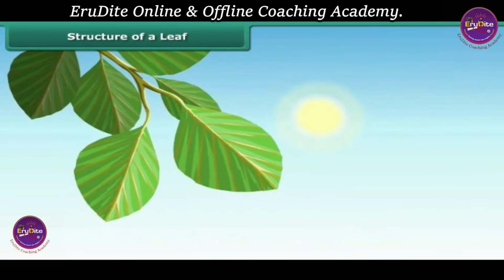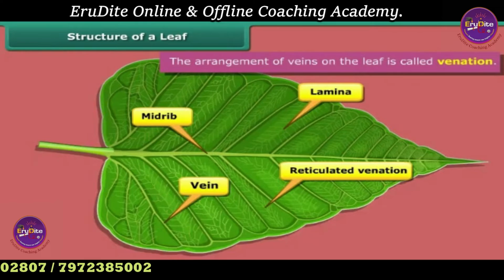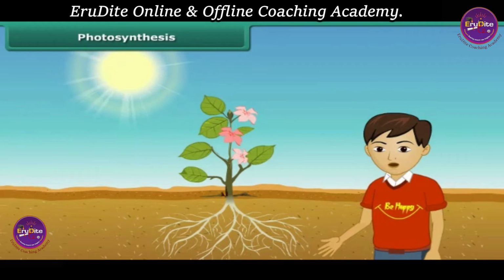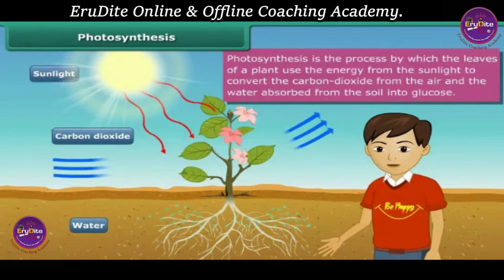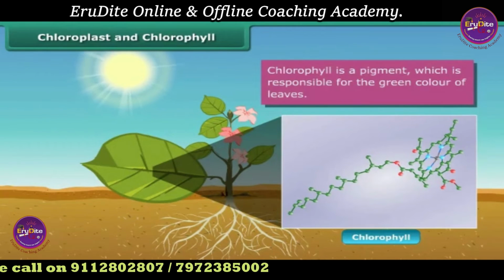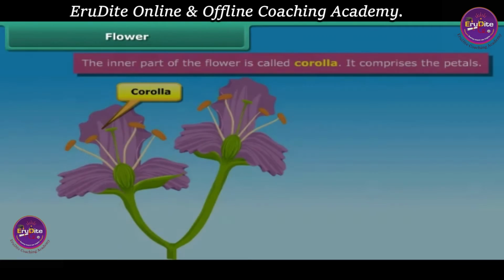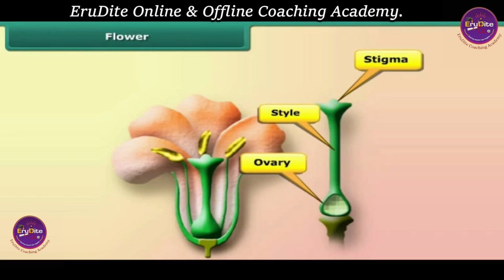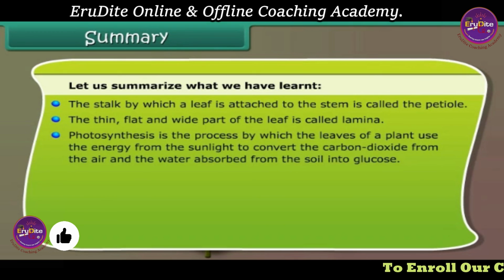Leaf and Flower in Plants | Class 6th | CBSE | STATE BOARD | SCIENCE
In this video, we will be discussing about the leaves and flowers of plants. We will be discussing about their appearances, their functions, the way they are made up and more.

It is a subject that is of immense importance to know for students who want to learn about plants in a systematic manner. This video is a part of our class 6th module which is taught by our esteemed educators at the ERUDITE ACADEMY. Let us help you understand the leaf and flower in plants in an expert and systematic way.

*Harry Potter and the Philosopher's Stone